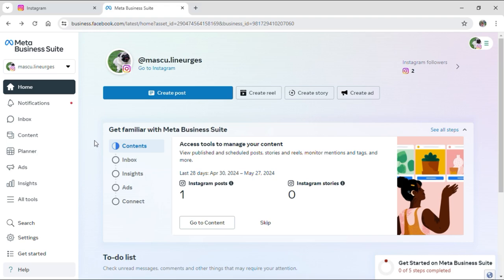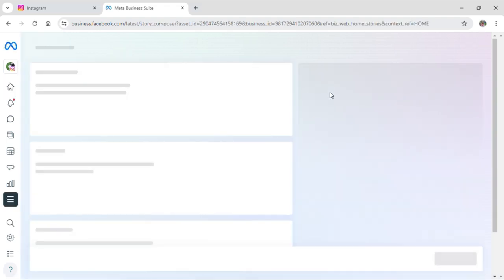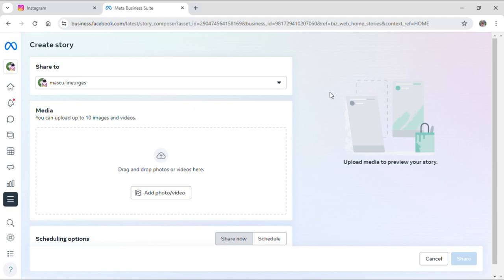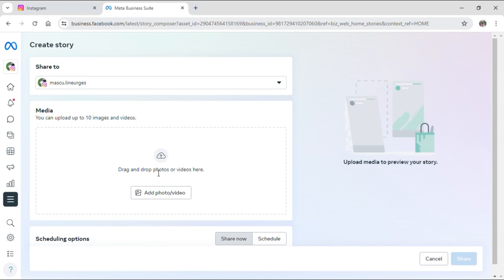How to Add Instagram Stories of YouTube Videos 2024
Learn how to share your favorite YouTube videos on Instagram Stories! This tutorial will guide you through the process of creating and posting Instagram Stories that feature YouTube video links, helping you share content seamlessly with your followers.